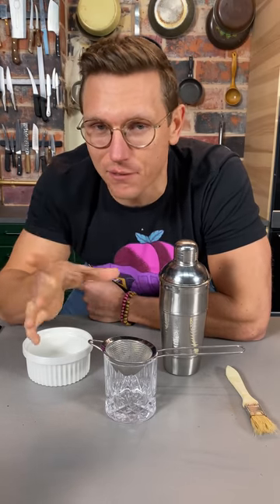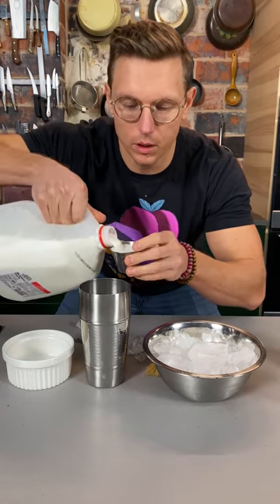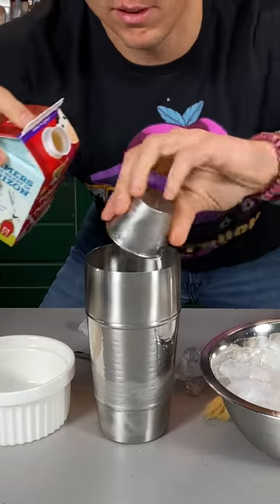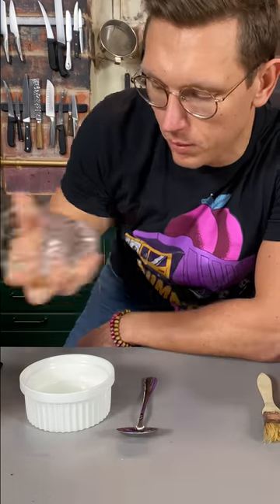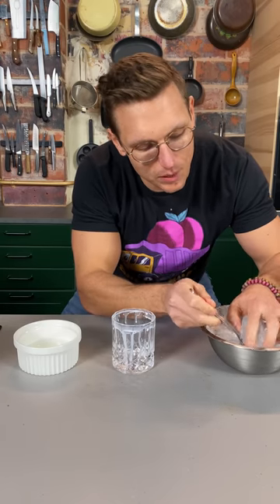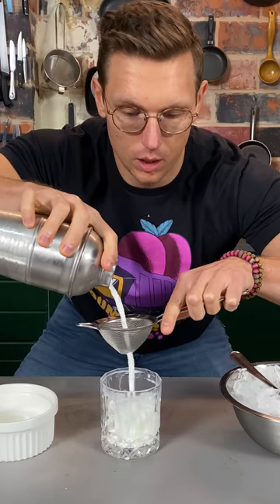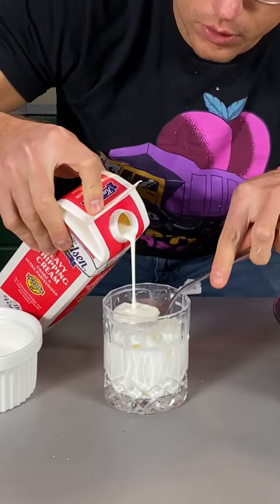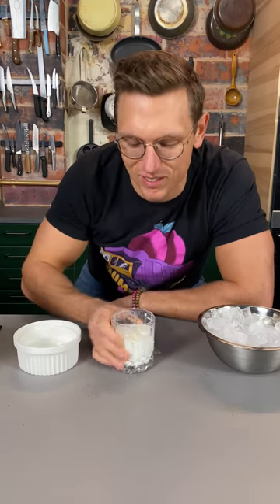Making a White Russian Mocktail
Vashe zdorov'ye!